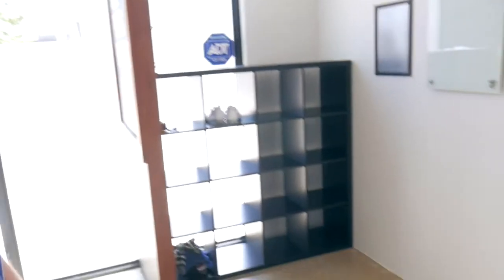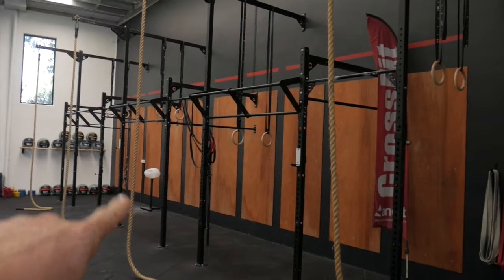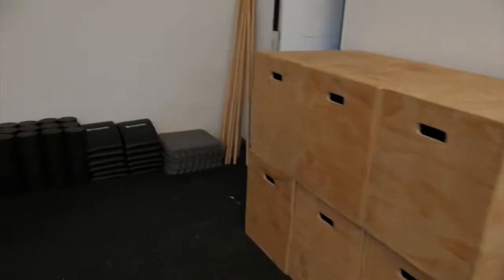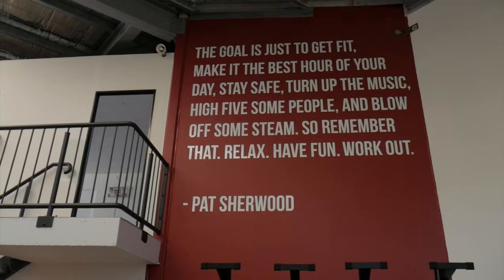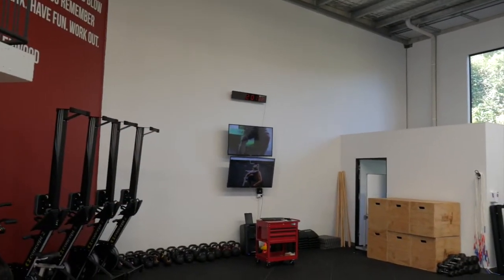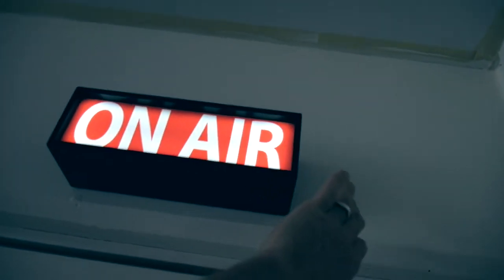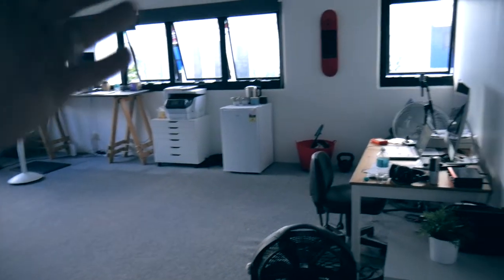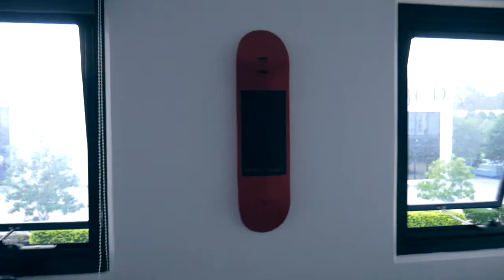THE OFFICE TOUR